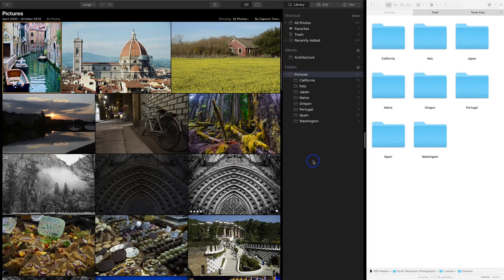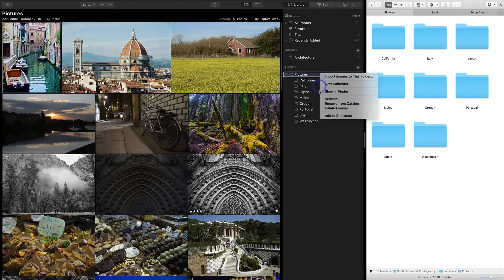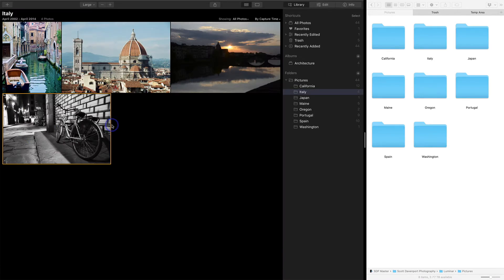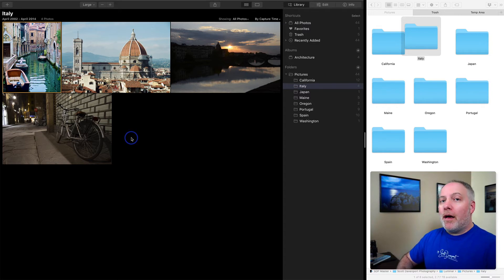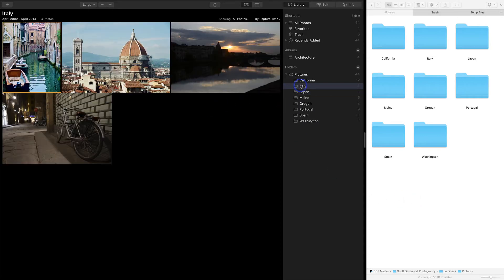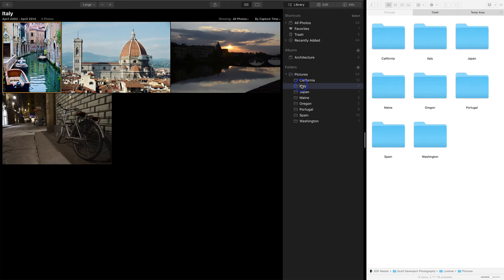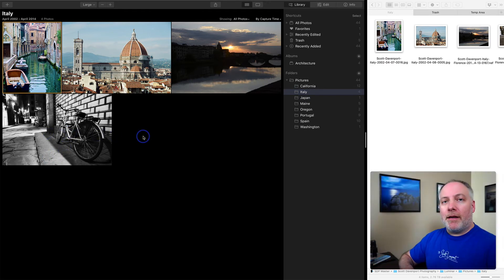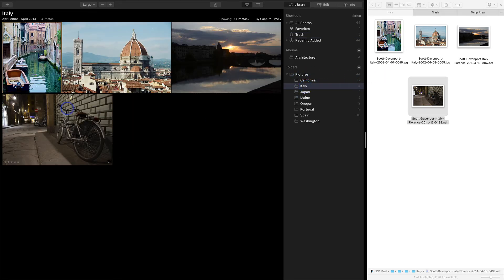Deleting Folders And Images In Luminar 4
Print book on Amazon

Any time we delete images from our library, we need to be careful. Removing images from Luminar comes with some safeguards. Removing folders requires extra care and understanding of what is happening to your non-destructive edits and on your hard drive. In this video, I explain how deletion works in Luminar 4, both for folders and for images.